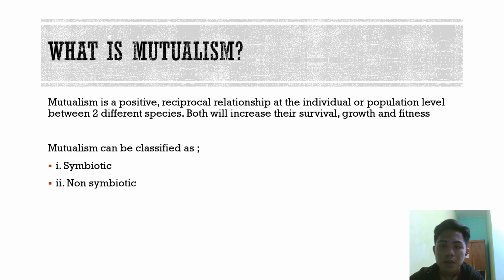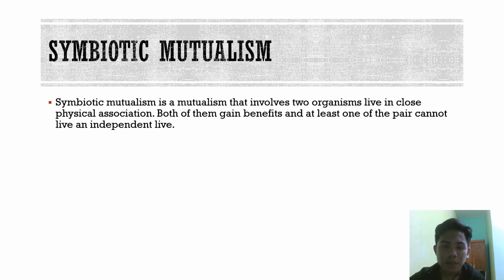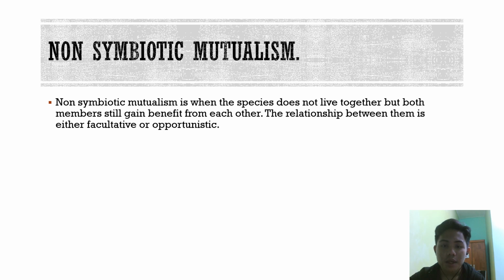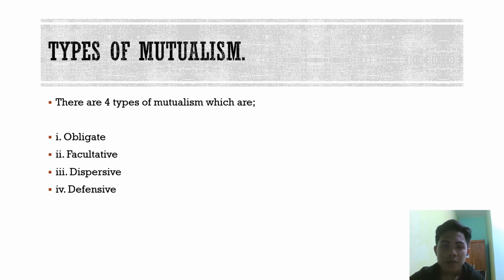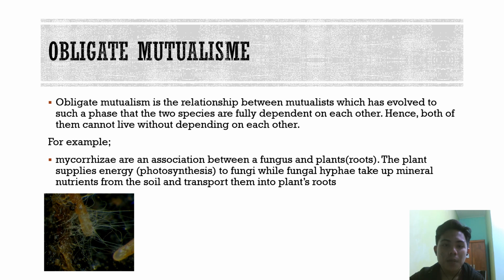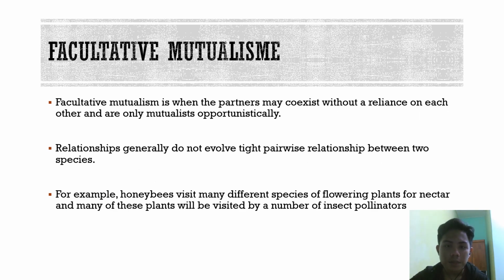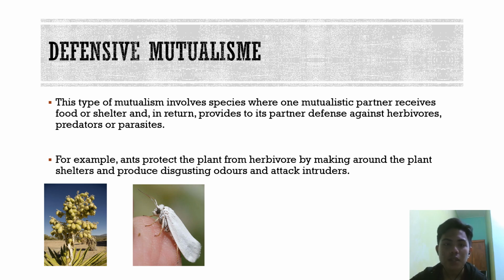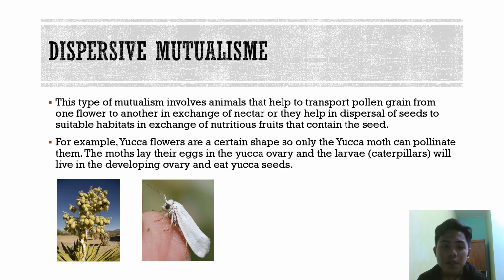Mutualism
An explanation about the mutualism in our ecosystem.